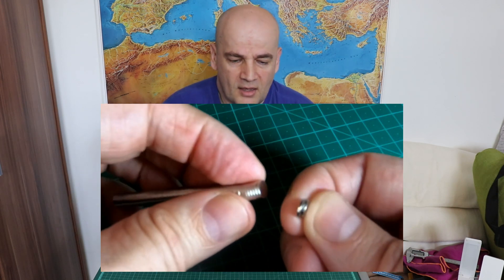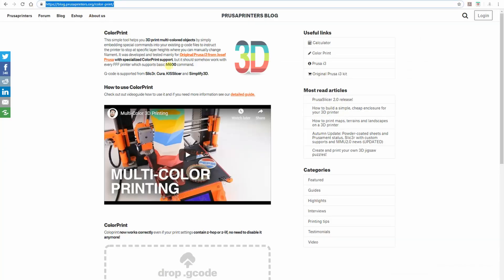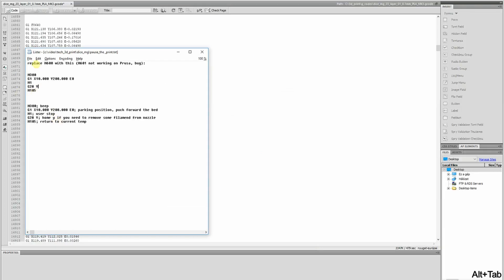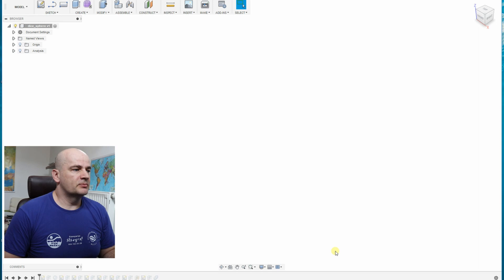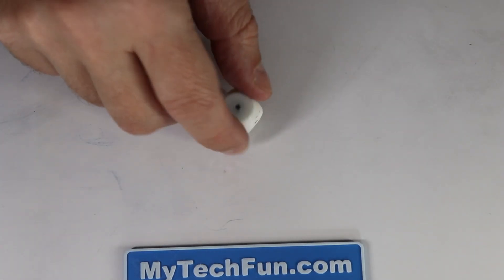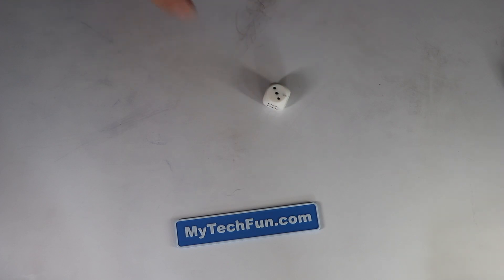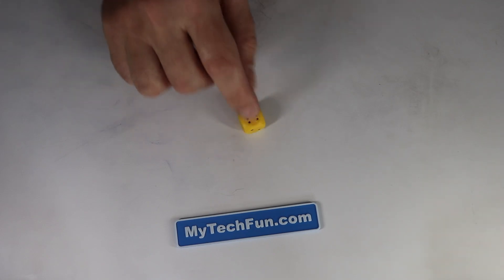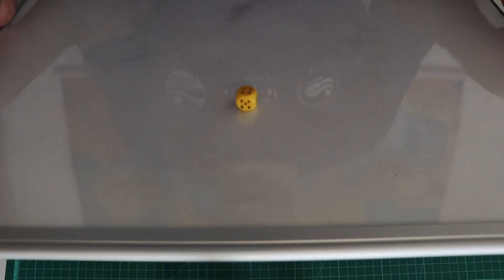Magnetic Dice - design, 3D printing and testing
Just for fun, I was testing magnetic dice to get often the number 6. I don't recommend to anybody to use this in real game, main reason for this video was to test inserting an object into 3D printed object. 3D printing is process, which you can pause, insert some object and continue the 3D printing.
I was inserting small magnets I bought on ebay, they should be Ø6×1mm but they were smaller, so I adopt my design (Ø6×1.8 mm was a hole for 2 magnets)
Easiest way for me to pause the printing is to use the tool on Prusa website for inserting M600 command in g-code for filament (color) change.

Then I replaced the M600 command with my code. From some reason M601 command produced infinity pause, so I had to enter other code, this worked for me:

M300
G1 X10.000 Y200.000 E0
M1
G28 Y
M105

What they do:
M300; beep
G1 X10.000 Y200.000 E0; parking position, push forward the bed
M1; user stop
G28 Y; home y if you need to remove some filament from nozzle
M105; return to current temp

Have fun.